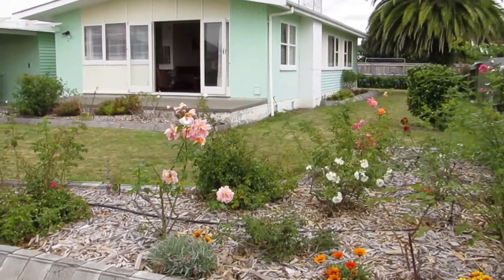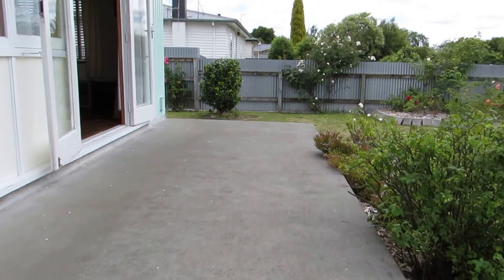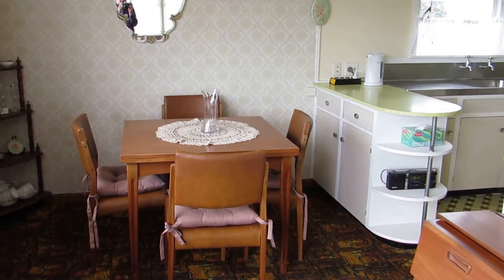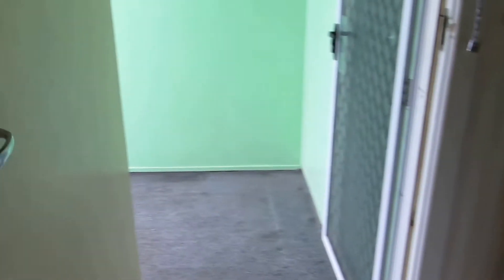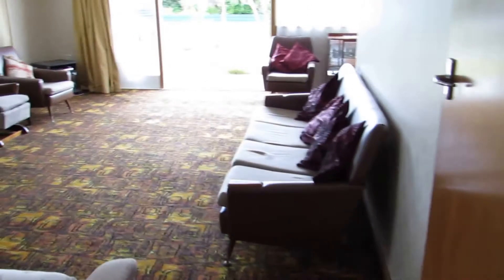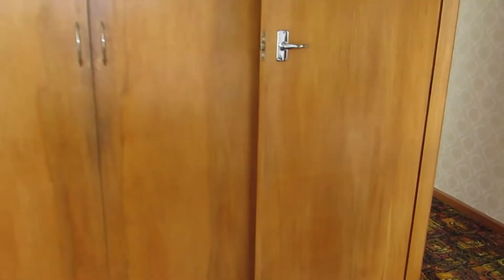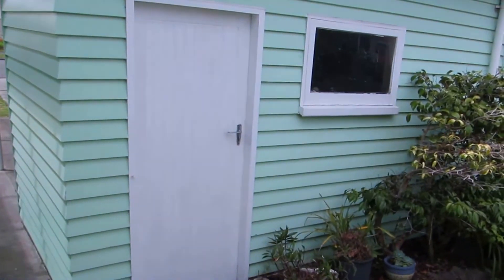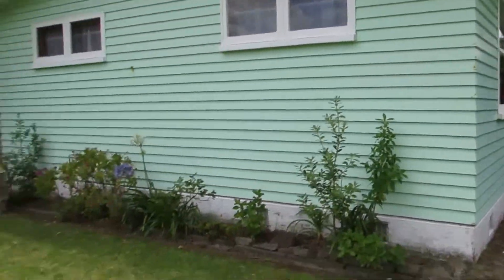"Feilding House for Sale" 3BR/1BA by "Feilding Property Consultants"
today for our Palmerston North Property Consultants or call for our Palmerston North properties now or for our Feilding properties. for lifestyle properties.

Take a complete video walk through tour of this fine "Feilding House for Sale" located at 6 Montgomery St, Feilding 4702, NZ. This property is  a three-bedroom, one-bathroom property which features large yards, both to the front and back of the home; a large terrace/porch to the front; a walkway leading to the back entrance; a very spacious lounge area with a brick fireplace; a cozy dining area and a kitchen with plenty of cupboard space. All the bedrooms are roomy and good-sized with built-in wardrobes. This home is very well maintained and is perfect for you. Call our "Feilding Property Consultants" now for more information on this "Feilding House for Sale".

This custom video tour is brought to you the leading "Feilding Property Consultants". Prospective buyers can take a video tour of our available homes all online! Our "Feilding Property Consultants" are ready to help you with your needs.